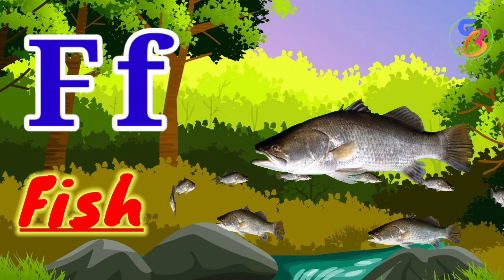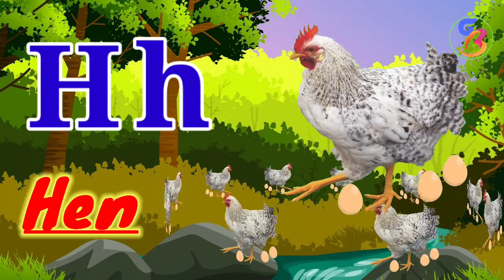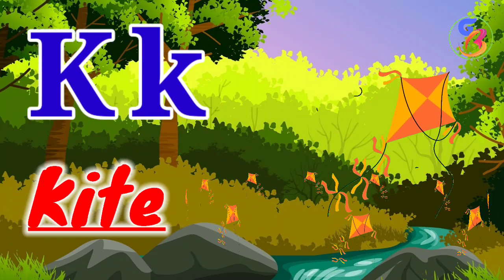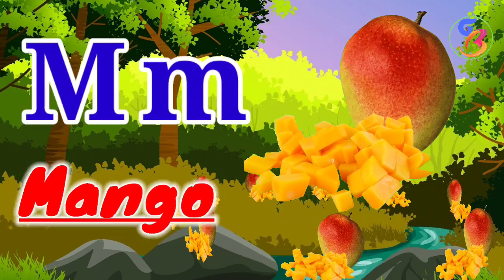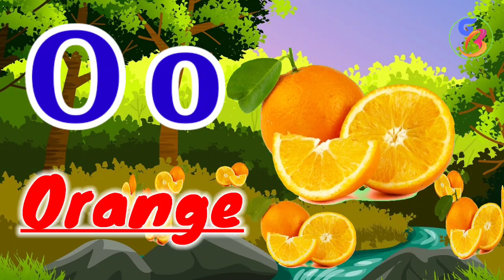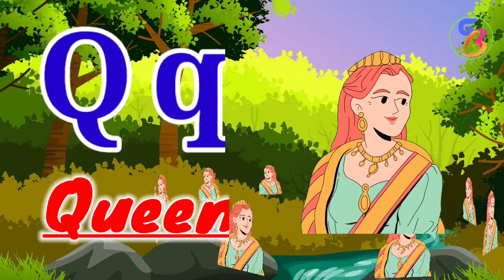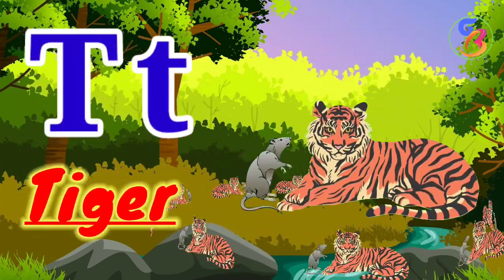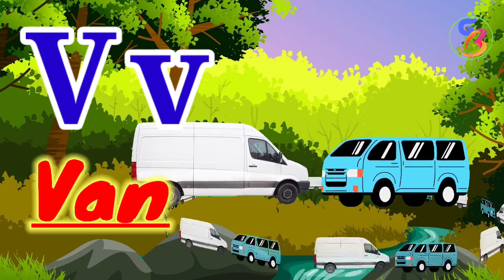A For Apple B For Ball - 373 | ABC Alphabet Songs With Sounds For Children | Phonics Song Toddler